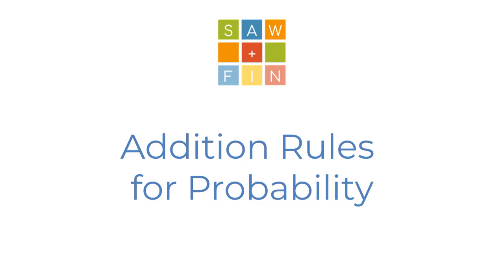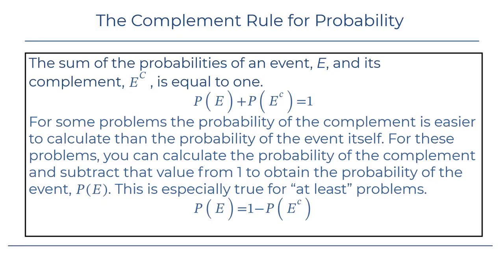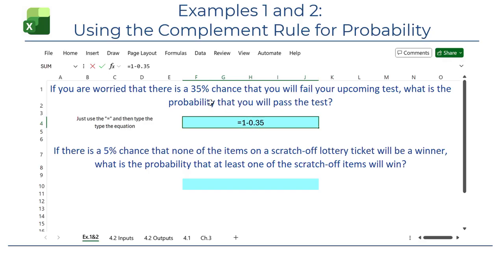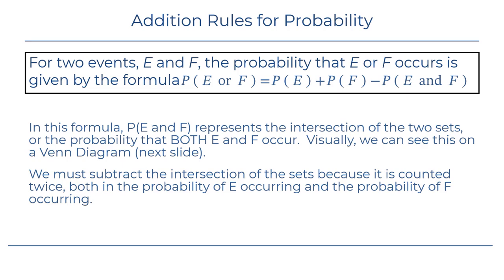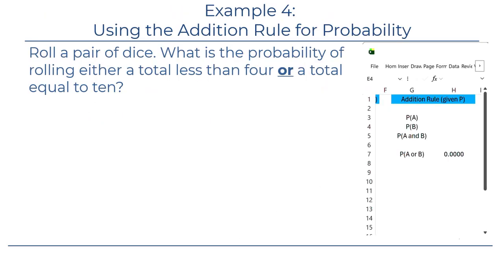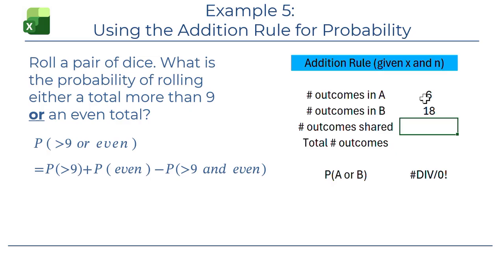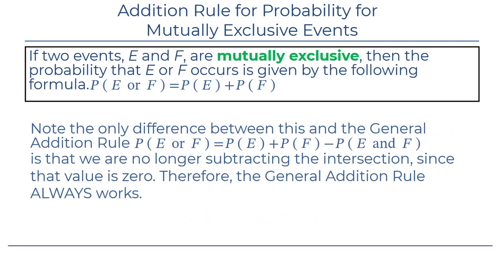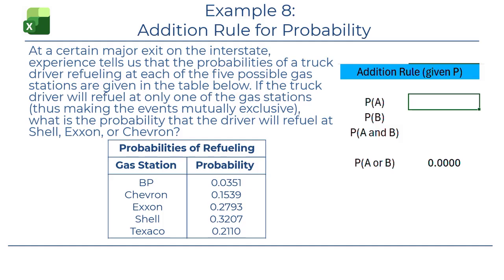Addition Rules for Probability (4.2)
Use addition rules and complements to calculate probabilities, including mutually exclusive events.